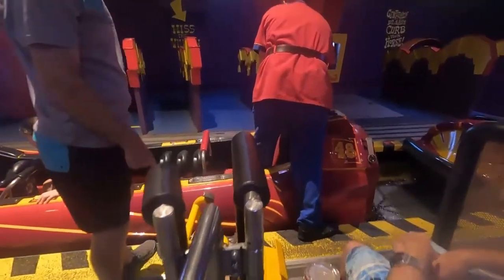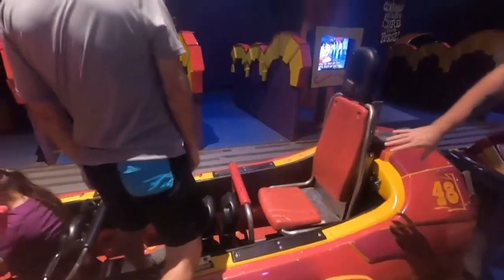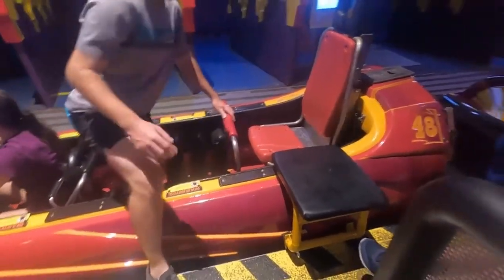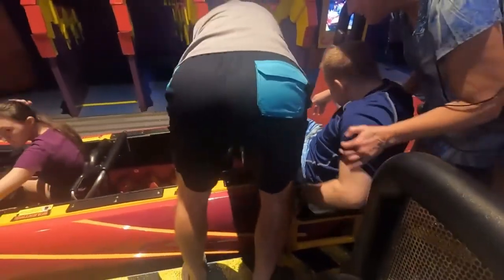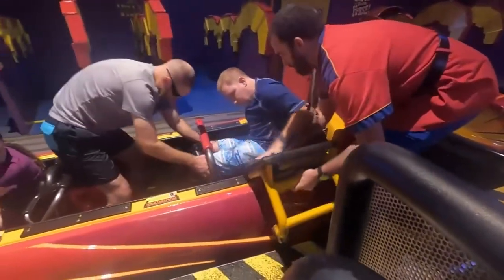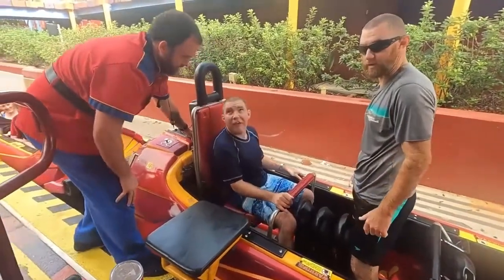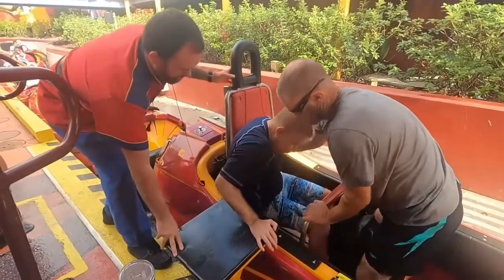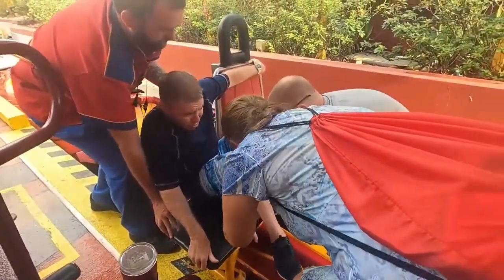Mobility Challenged Lift Seat on Dudley Do Right's Rip Saw Falls at Universal's Islands Of Adventure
A look at a revolutionary one of a kind lift seat that is in the boat ride vehicle on Dudley Do-right's Rip Saw Falls at Universal's Islands Of Adventure Theme Park within Universal Orlando Resort.